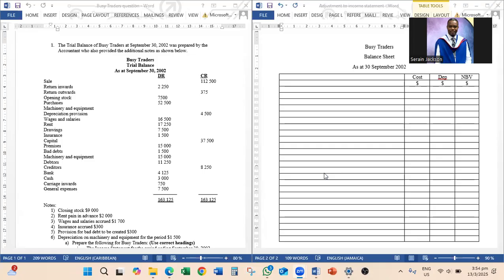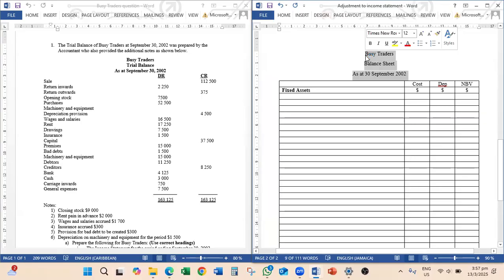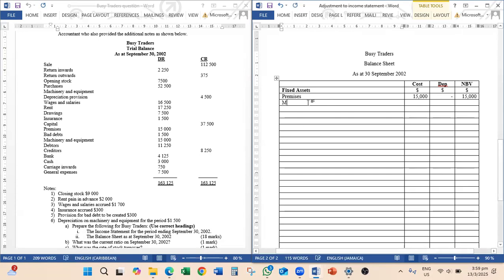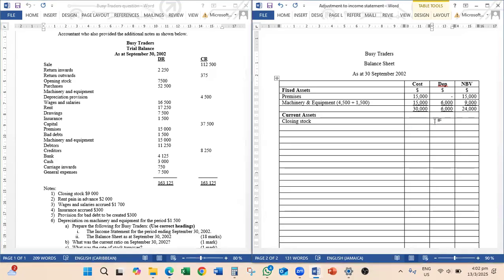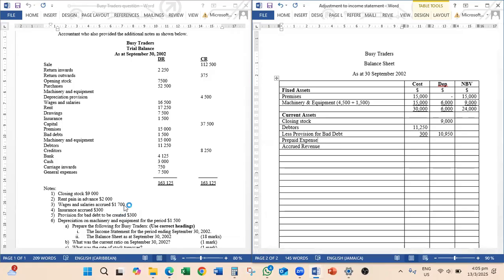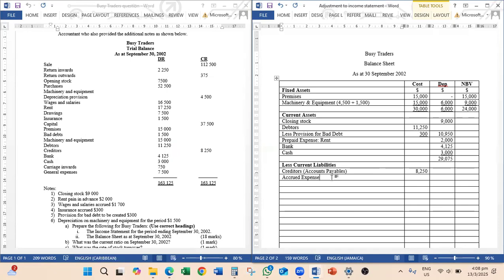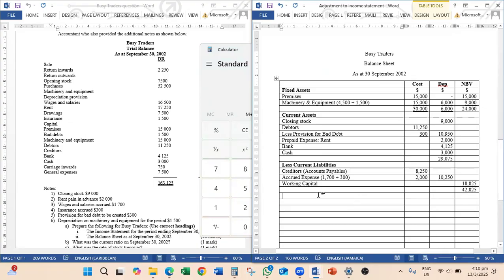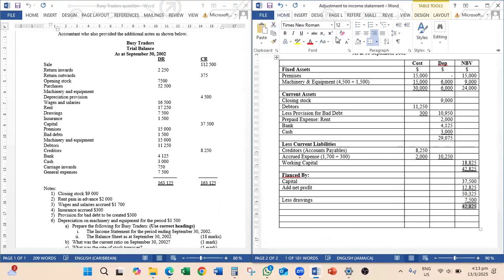How to Adjust CSEC Balance Sheet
In this video I demonstrate how to make adjustments to a Balance Sheet.